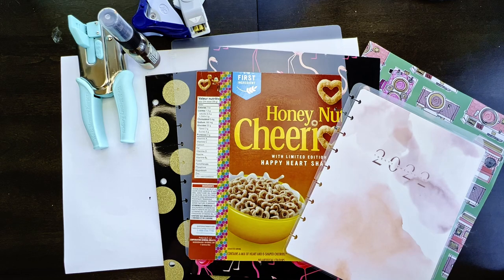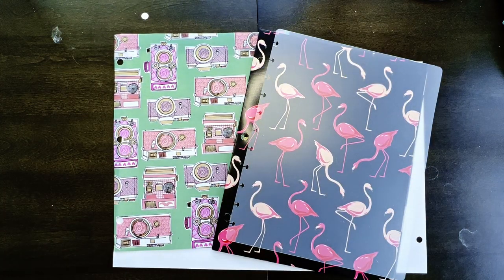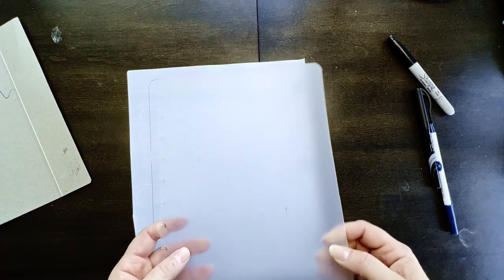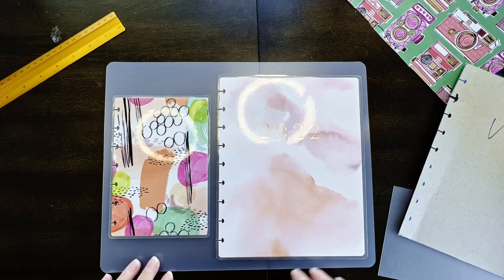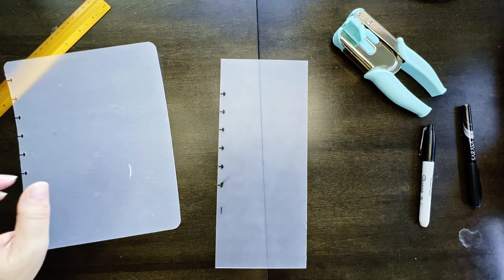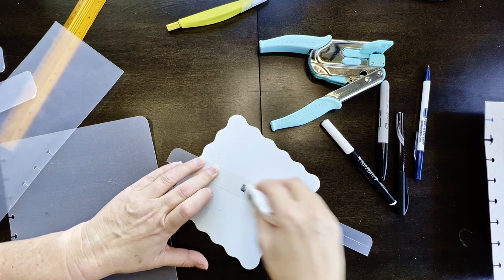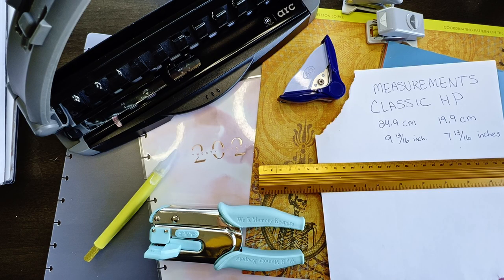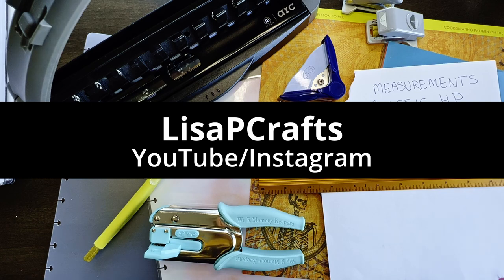DIY Planner Covers (Part 2) - Dividers added - Dollar Tree Products, scrapbook paper and more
Hi there,
While editing Part 1 of my video, I noticed a few things.
- I added a how to for making dividers.
- I realized I should elaborate more on a few products.
- I thought of a few more suggestions.

Part 1
I thought I would share how I made a clear planner cover protector for both my classic and my big Happy Planners.
Part 1 also shows you:
- different ways to make covers
- different products to use
- different tools to use
- inexpensive ways to make covers